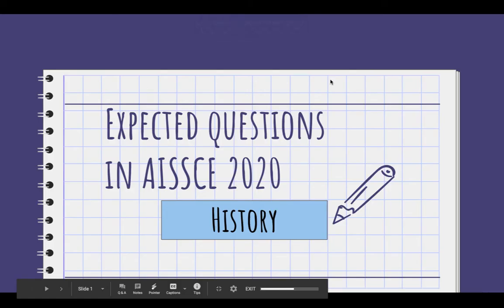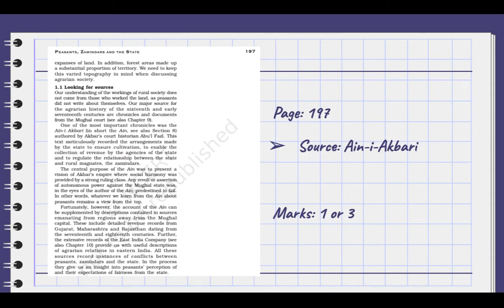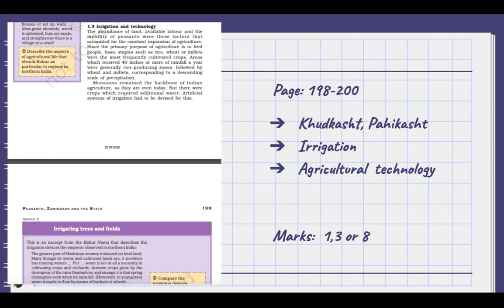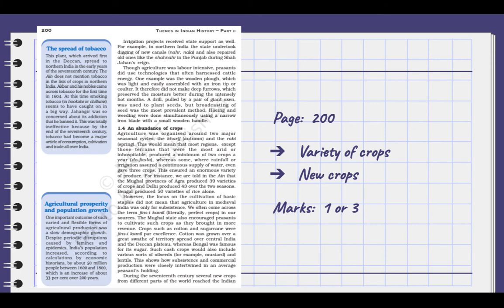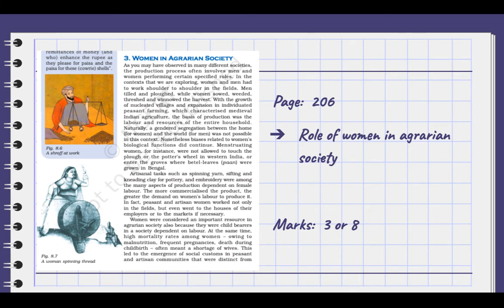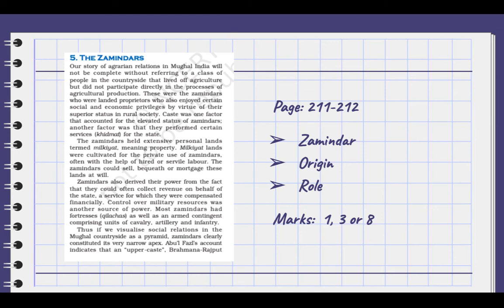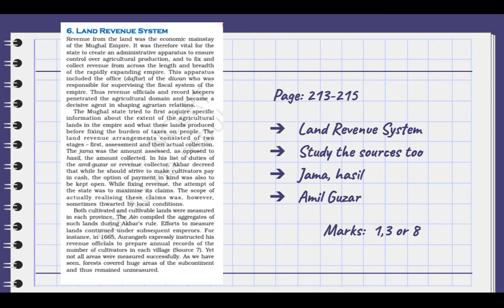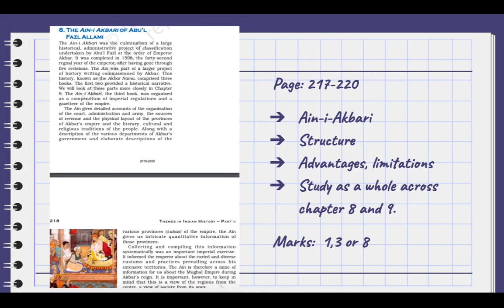Expected Questions in History Board Exam of Class 12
I have started a FaceBook group to carry on any detailed discussions with you if you so wish. It is a closed and moderated group, so don't forget to send me a JOIN request